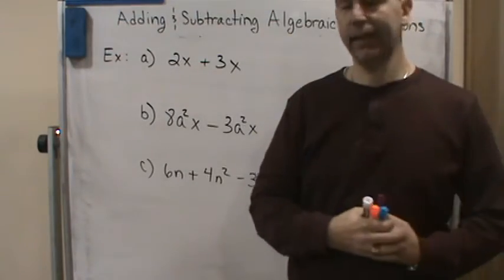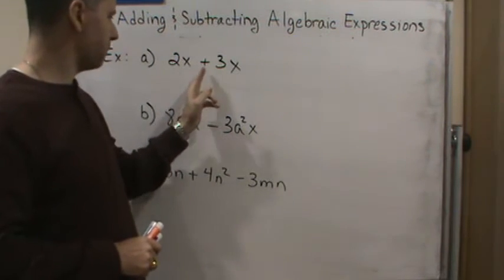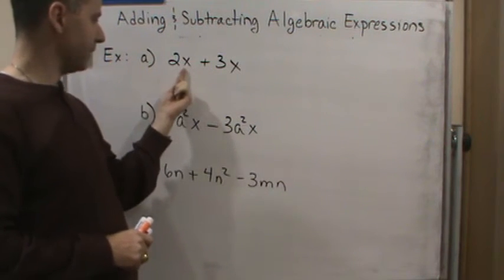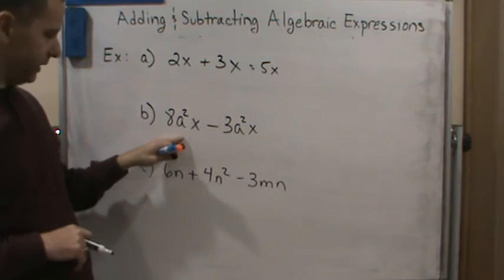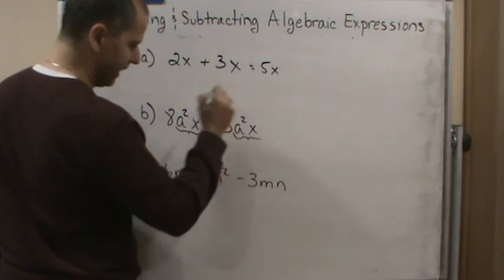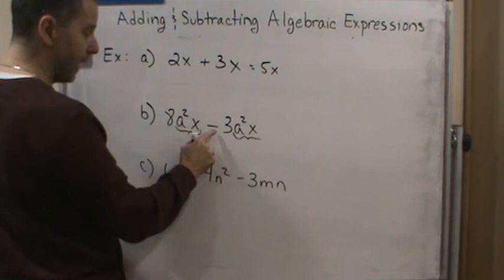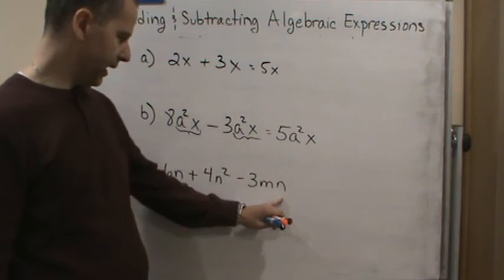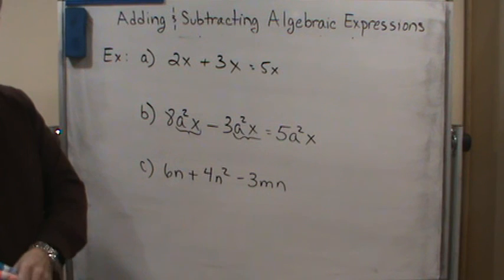WCC Tech Math Adding and Subtracting Algebraic Expressions Example 1